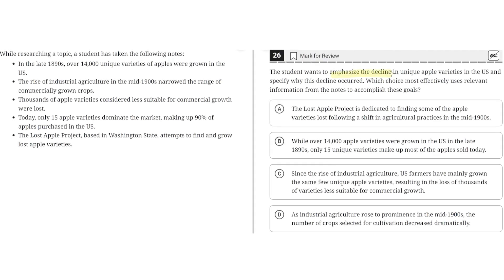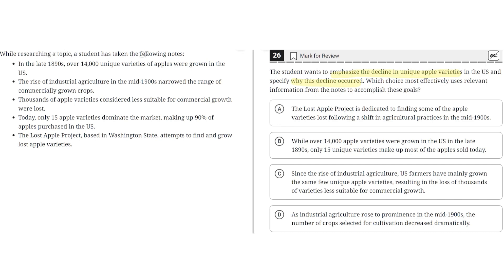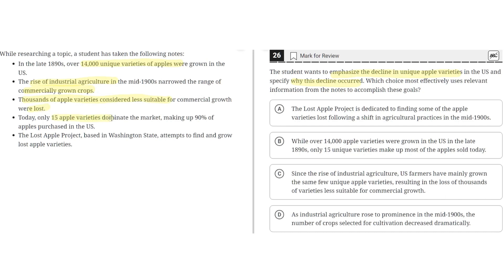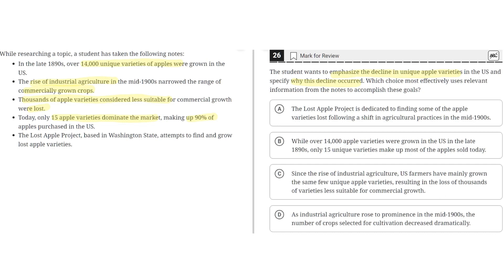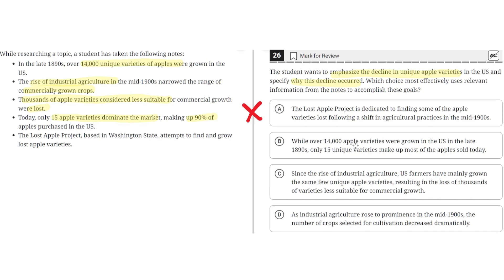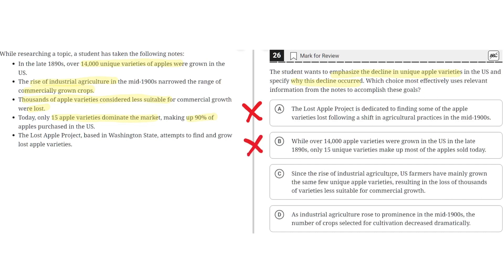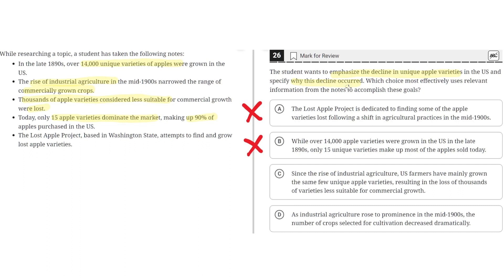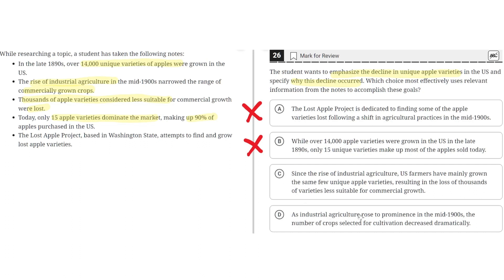Digital SAT Practice Test 2 - Reading Module 2- Question 26